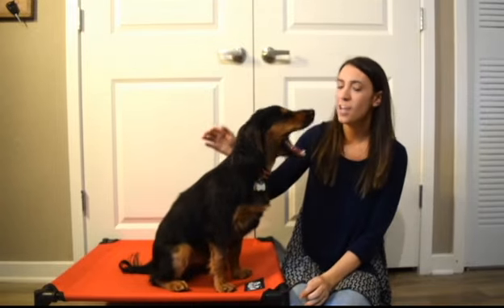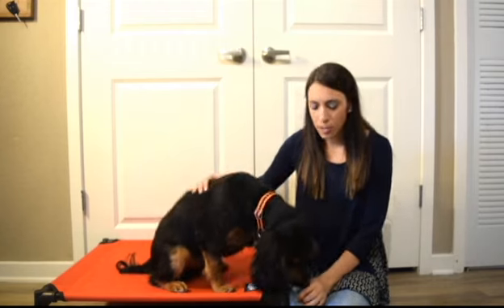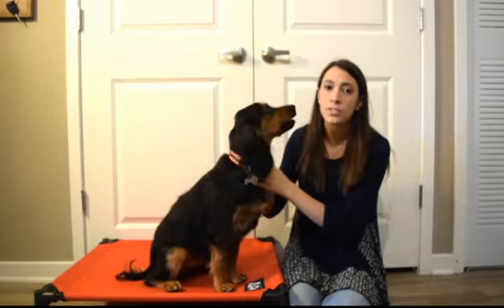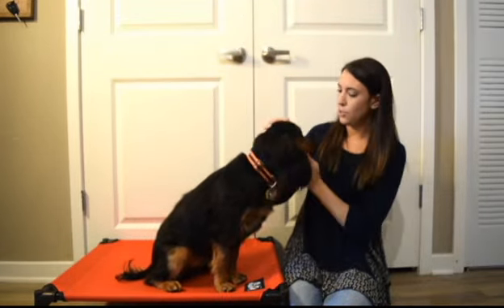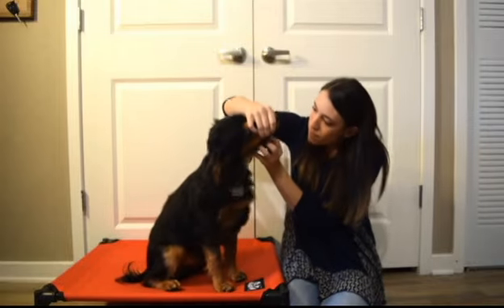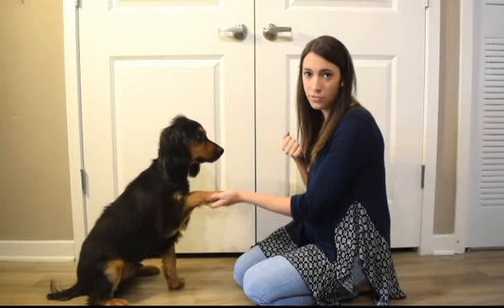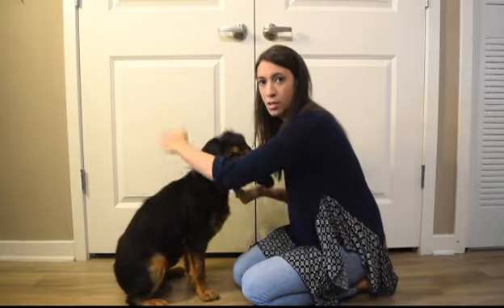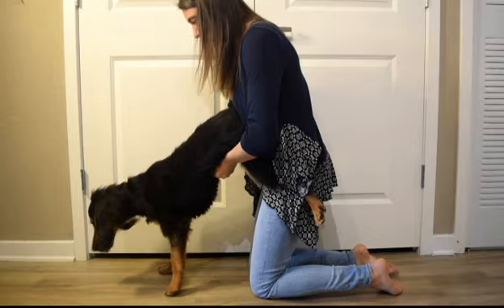Tips for when your pet is choking.